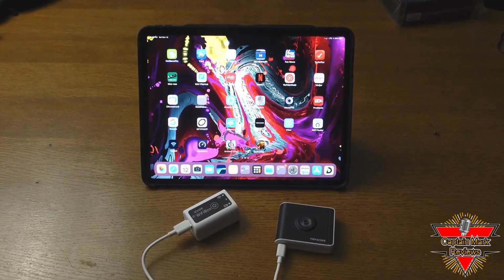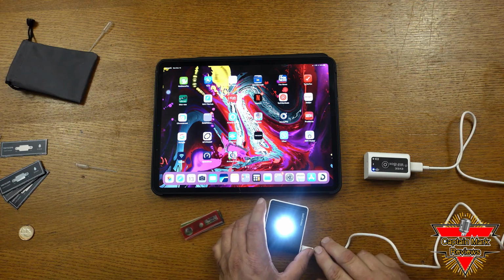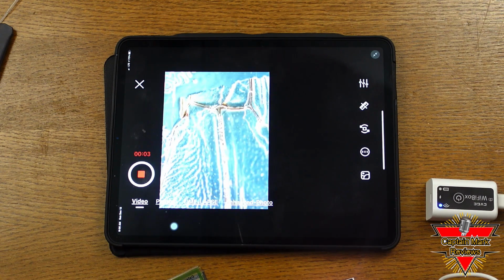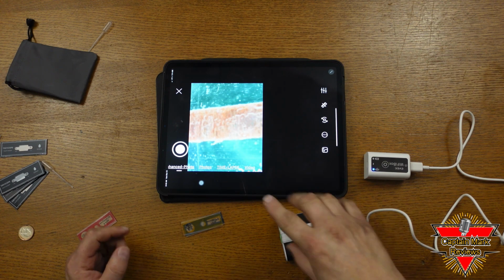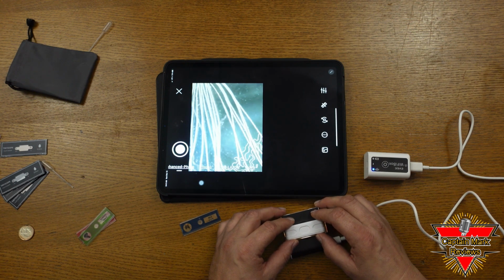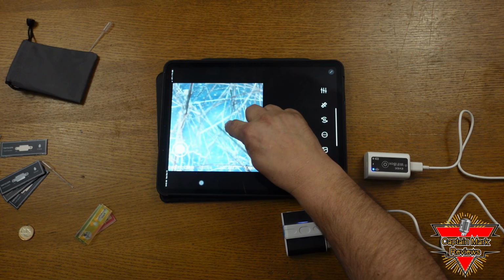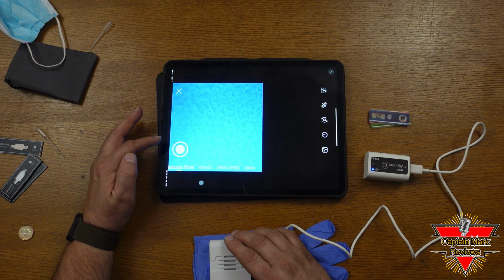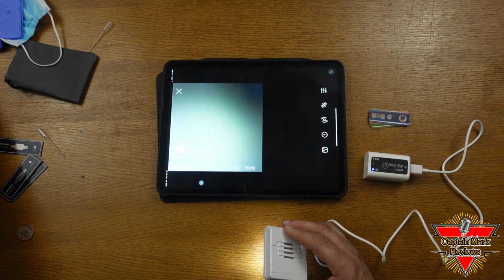TinyScope Cam it’s the best little portable Microscope Camera on the market.. it’s the real deal!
In this video I will be performing an unboxing and review of the TinyScope Cam. It’s thHandheld microscope, the pocket USB microscope also desined for Researcher, scholar, entomologist, botanist, biologist science enthusiast, used for basic lab research.

TinyScope Cam

All my YouTube videos filmed on:
DJI Osmo Action Camera
UBeesize Tripod
iPhone 11 Pro Max
GoPro 8 Black
DJI Osmo Pocket
All my YouTube videos are edited on;
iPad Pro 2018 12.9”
Apple Pencil 2
LumaFusion:  Apple App. Store